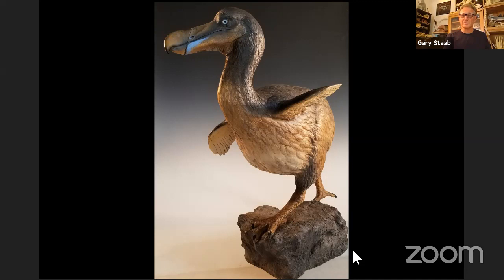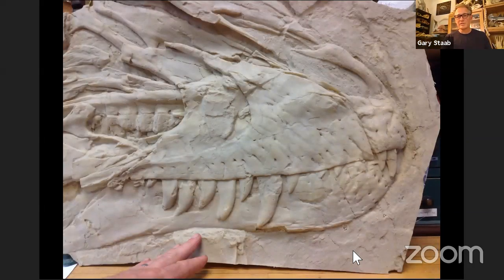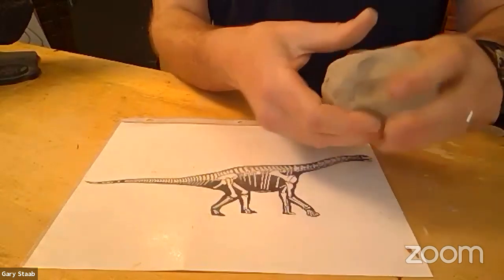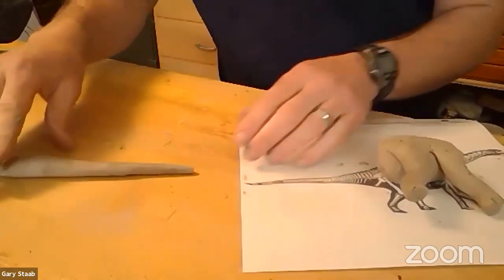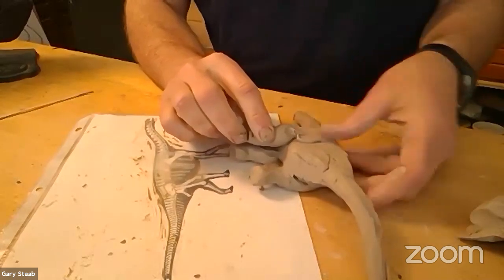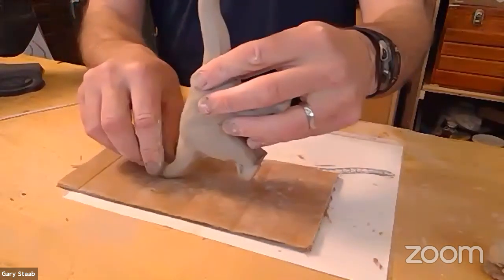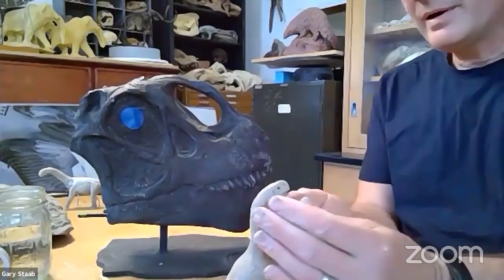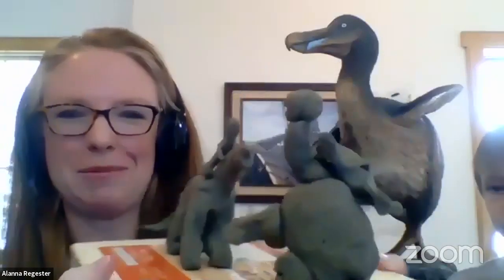Sculpting Sauropods with Gary Staab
This week we welcome Paleo-Sculpture Gary Staab. Gary will be discussing his career in a brief presentation and then teaching us how to sculpt a model of a sauropod dinosaur. The program will be perfect for kids age 7 and up. (Adults will enjoy it too!)

Students will need
Print of the sauropod bone map, pdf can be found on SPE website (below)
Sculpting tools; popsicle stick, toothpicks or something similar
Modeling clay of some kind (Playdough will work but is not ideal, home recipe will be posted on SPE website)